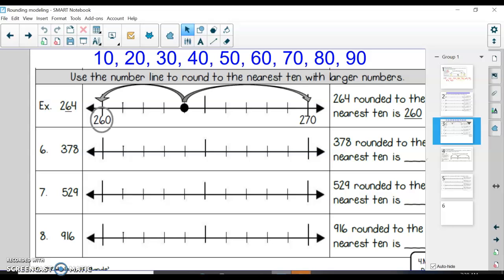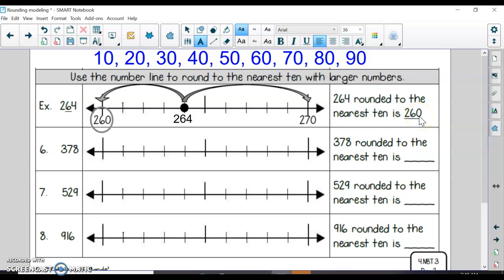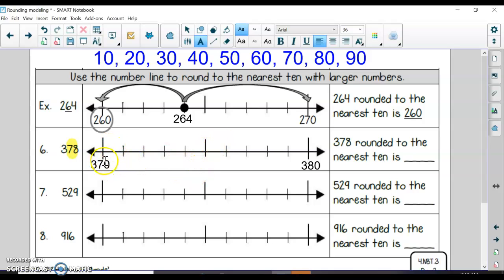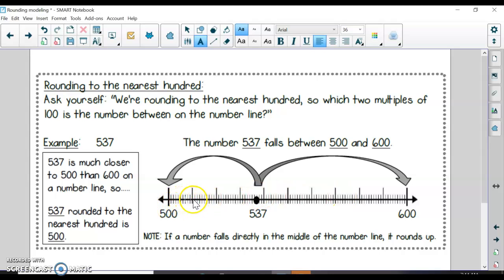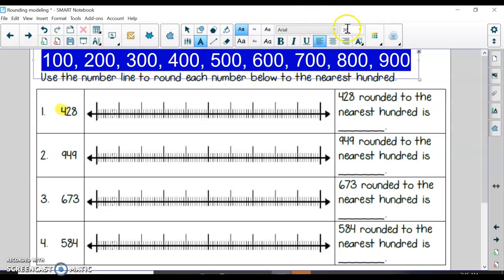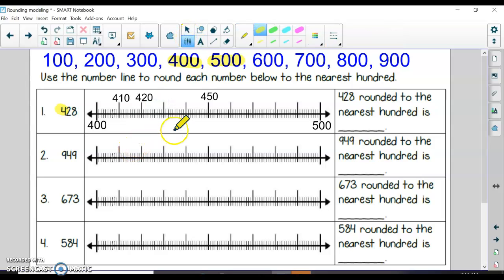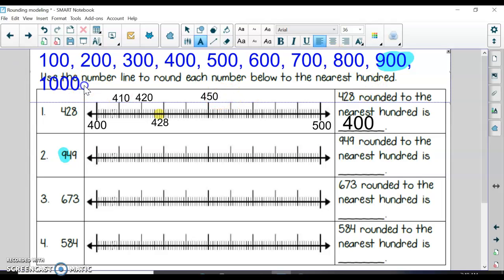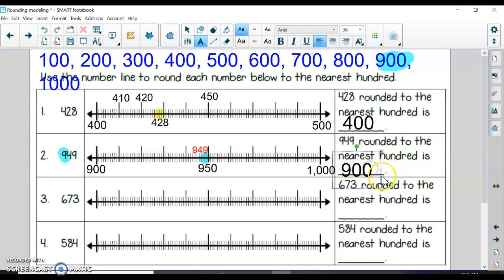rounding to the tens and hundreds